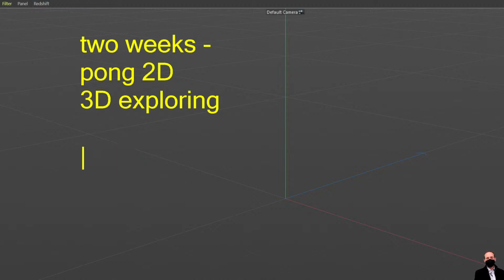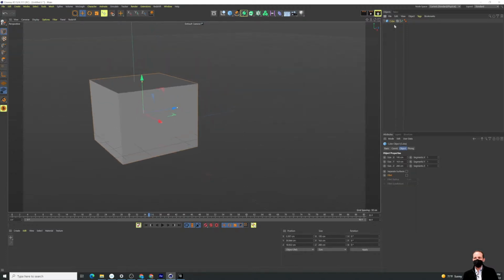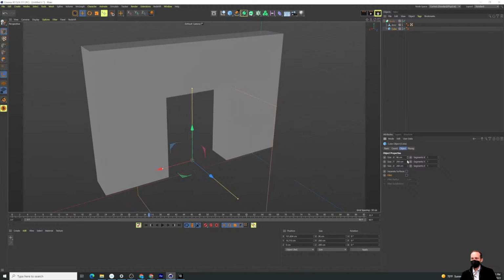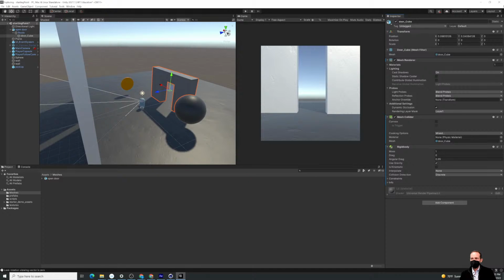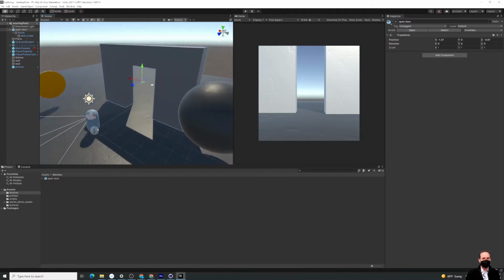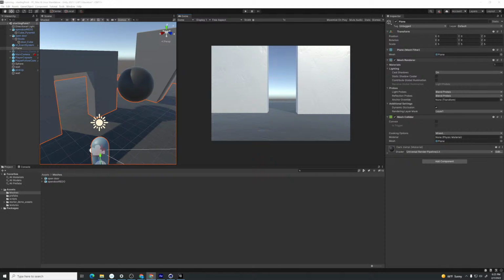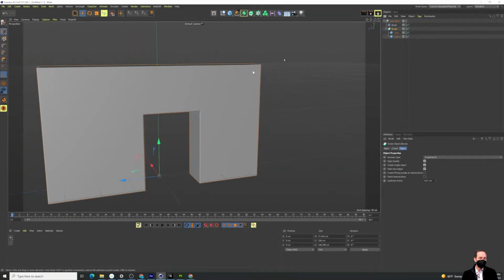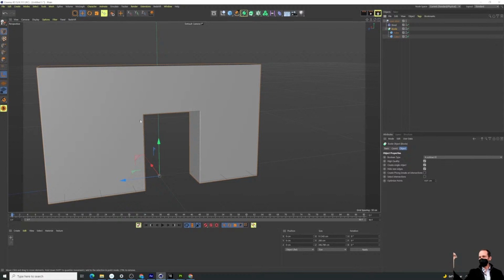Live Stream ART 200 2/7/2022